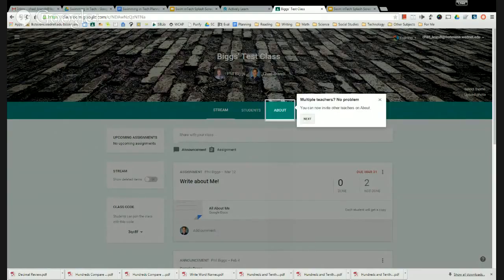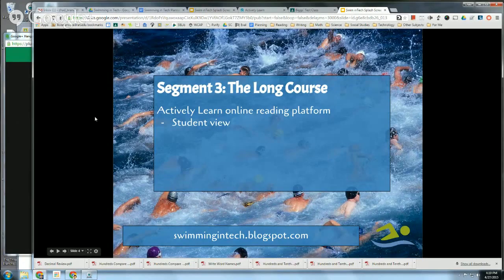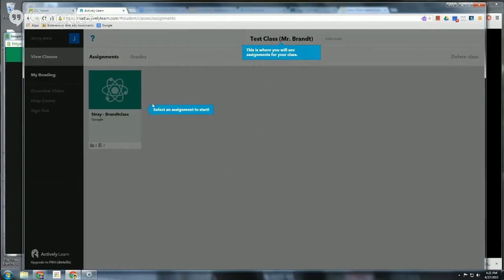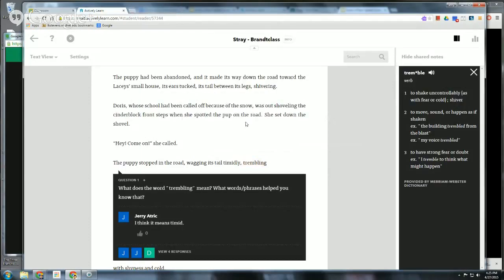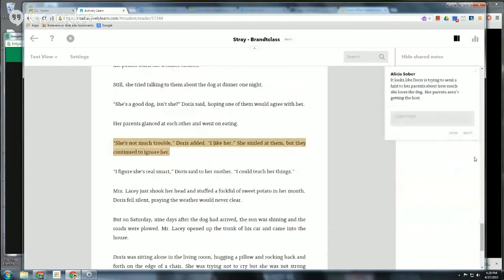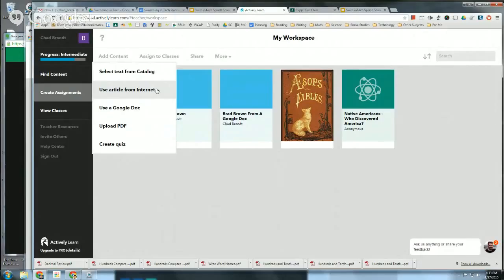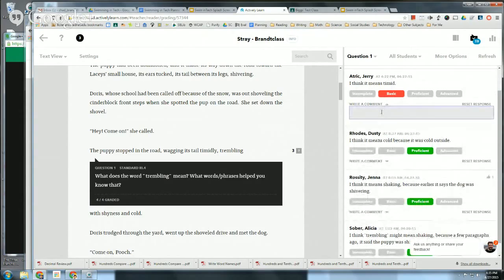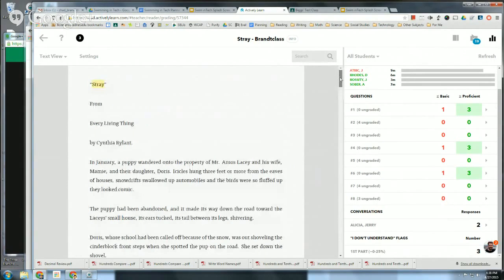Swimming in Tech, April 27, 2015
Google Apps

     Managing multiple accounts in Chrome
     New features in Google Classroom
          Add another teacher into your class
          Create DRAFTS of assignments and announcements to allow you to plan things ahead
Diving into Search
     Helping students effectively decode a Google Search results page
The Long Course (1500 Freestyle)
     Actively Learn: An interactive platform for students to practice close reading skills
Student view: What do students see as they interact with a text?